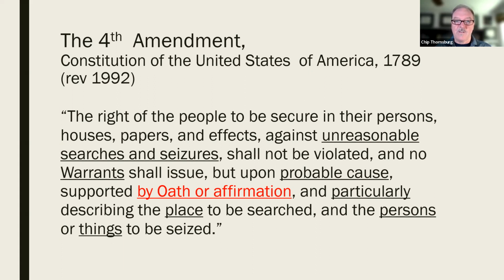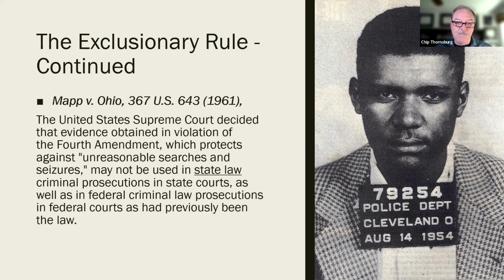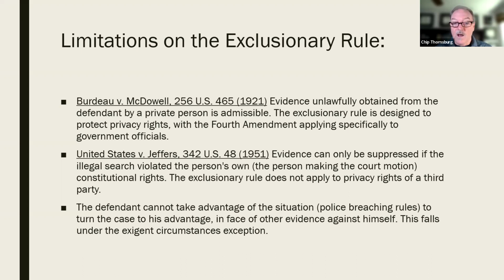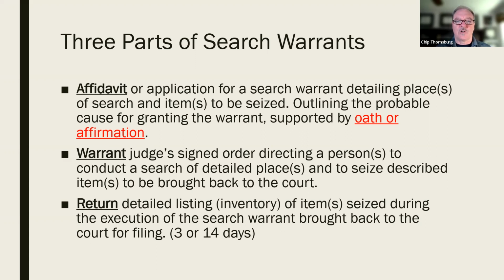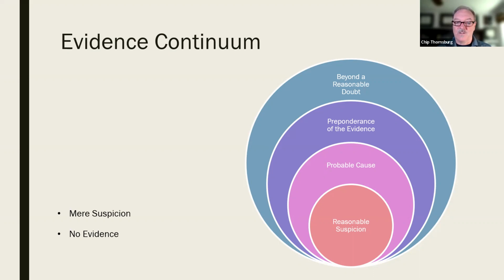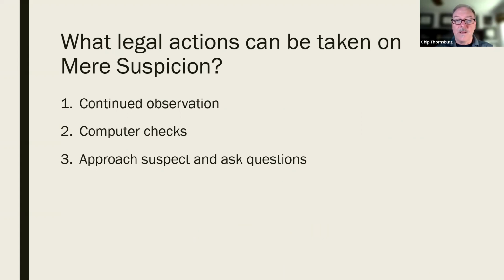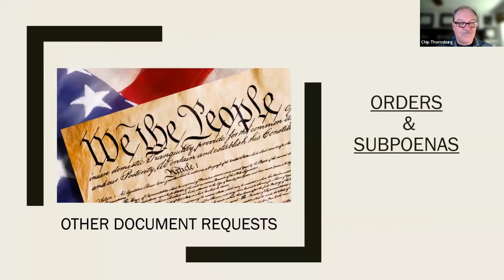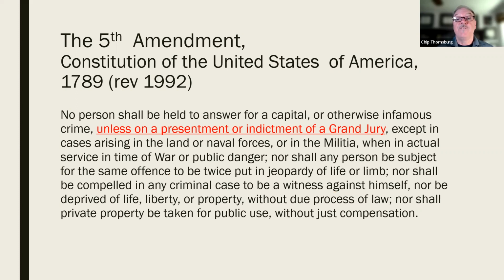Search Warrants in Digital Forensics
This lecture examines the legal process used to obtain digital evidence during criminal investigations, with an emphasis on search warrant requirements in digital forensics cases.

The presentation explains the differences between subpoenas, court orders, and search warrants; probable cause and particularity requirements; and the challenges investigators face when seeking evidence from computers, mobile devices, online accounts, and service providers.

Designed for law enforcement, cybersecurity, criminal justice, and digital forensics students, this lecture provides a practical foundation for understanding how legal process shapes the collection and admissibility of digital evidence.